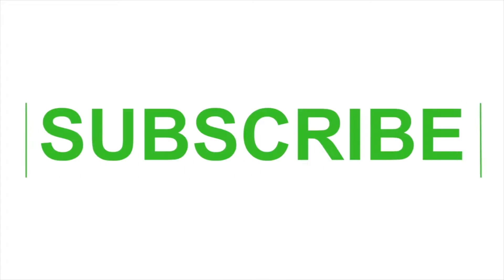Favorite SEO Tools for Amazon Affiliate Sites: Keyword Research, Niche and Authority Sites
In this video, my friend Rob Atkinson joins me as we talk about our FAVORITE SEO tools.

My name is Doug Cunnington and I am the founder of Niche Site Project where I talk about Affiliate Marketing, Producitivity tips, and Project Management.

So Rob and I got together to talk about SEO. Specifically, the TOOLS that you can use to help you to better your SEO ranking.

The first one that Rob mentioned was Ahrefs, which according to Rob was the best tool to use. From a backlink perspective it definitely is the best.

Another one that I also really like is SEMRush.
This is my Affiliate Link so I'd get a commission if you buy.

Keywords Everywhere is also great, it shows the keyword search volume and is also FREE. Can't beat that.

Now if you are willing to pay the most economic option in my opinion is Keyword Keg

Last but not least, SEO Quake and LSI Graph.

I hope that these tools can help you with SEO and keyword research on your niche site.

Here are 16+ more examples of Amazon Affiliate Sites (with 15,000 keywords)